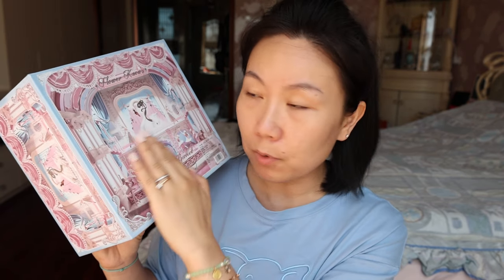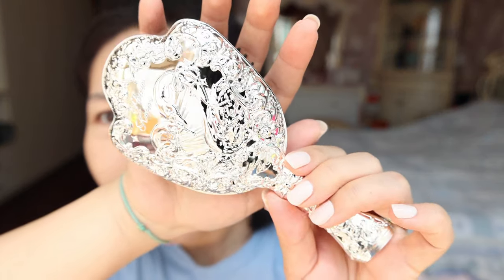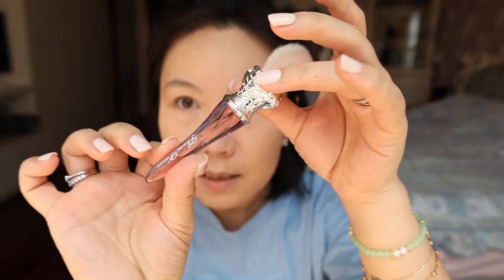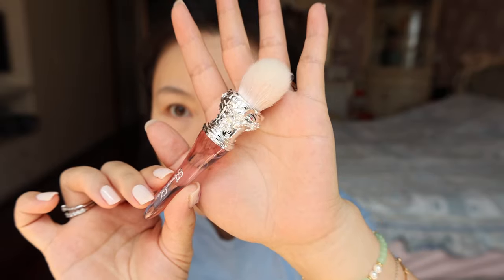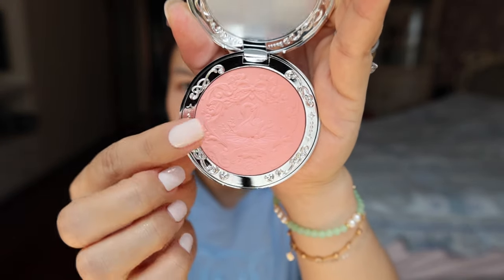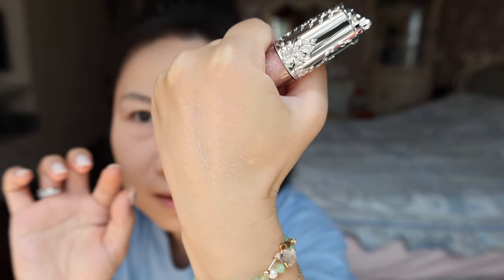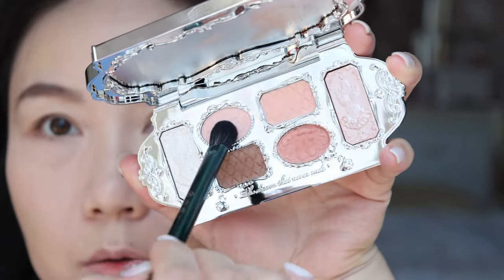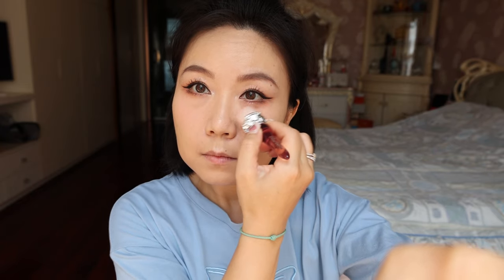SWAN BALLET Flower Knows NEW Launch: Is It Worth It? [Honest Review]